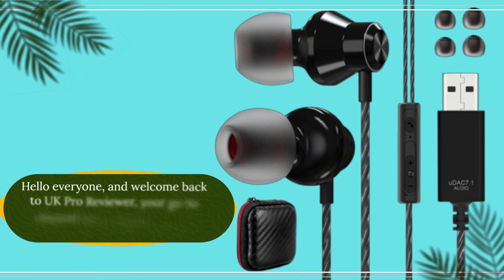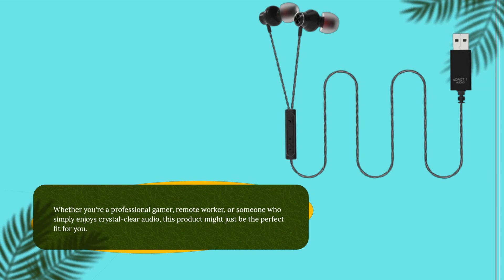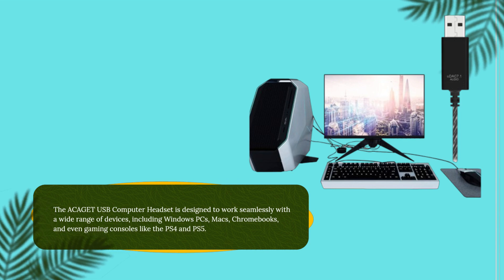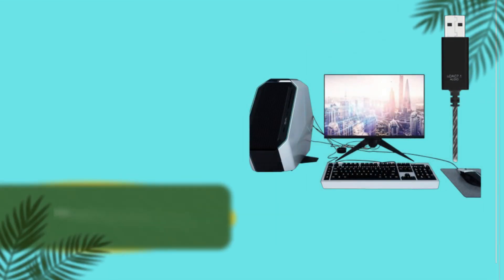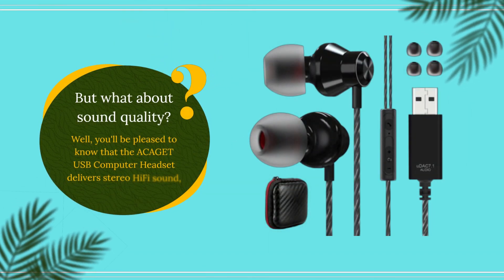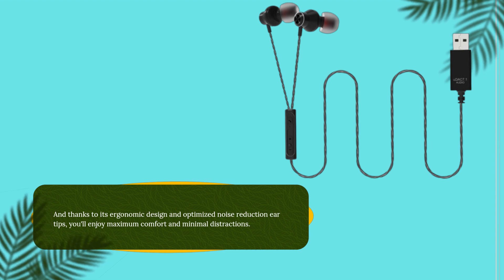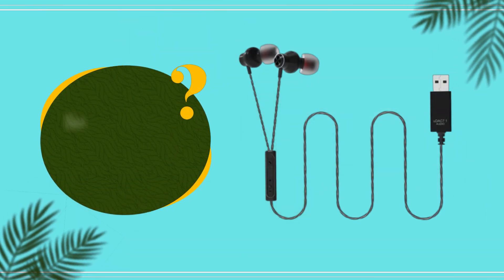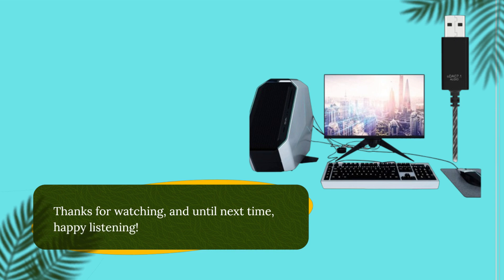🎧 ACAGET USB Computer Headset with Microphone Review 🎧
Amazon Product Name : ACAGET USB Computer Headset with Microphone

Experience crystal-clear audio and seamless communication with the ACAGET USB Computer Headset with Microphone in this detailed review. Delve into the features and performance of this innovative headset, meticulously designed to enhance your productivity and comfort during calls, video conferences, and gaming sessions. From its noise-canceling microphone to its adjustable headband, explore how the ACAGET USB Computer Headset provides exceptional sound quality and all-day comfort for extended use. With its plug-and-play functionality and compatibility with various devices, including PCs and laptops, this headset offers versatility and convenience for professionals and gamers alike. Whether you're making business calls or immersing yourself in virtual worlds, this review covers everything you need to know about the ACAGET USB Computer Headset with Microphone. Join us as we explore the functionalities and benefits of this essential audio accessory.